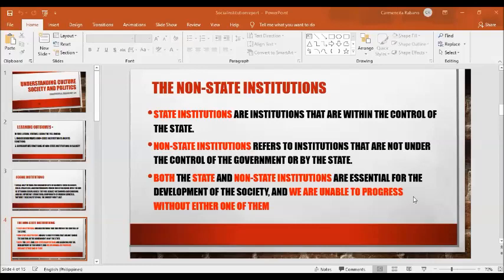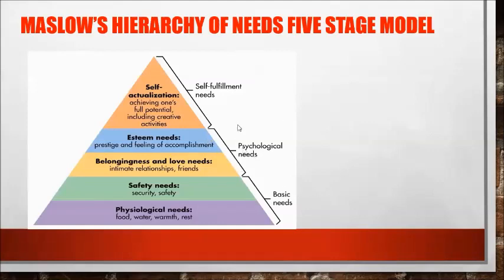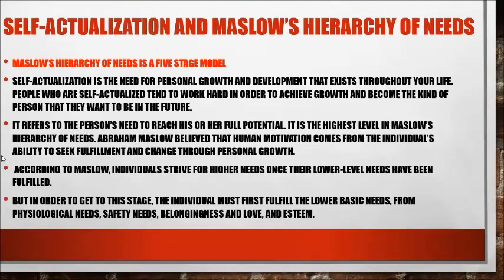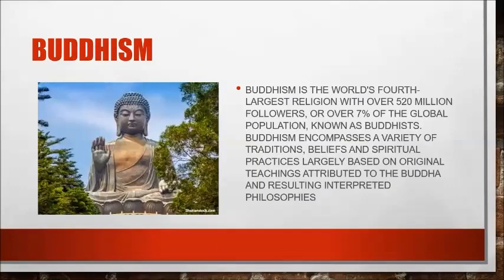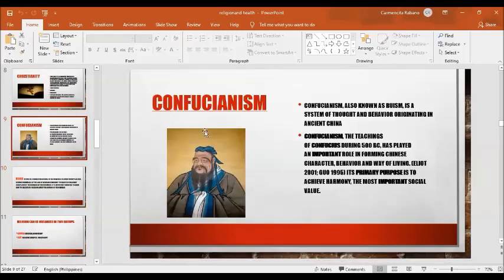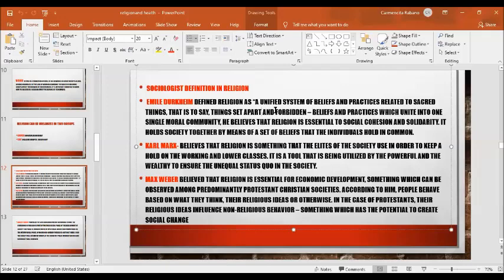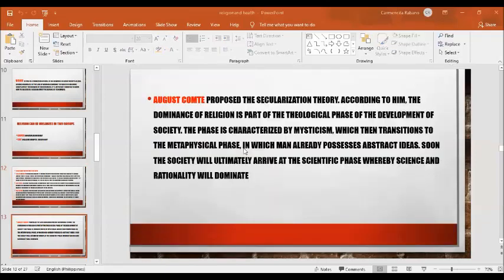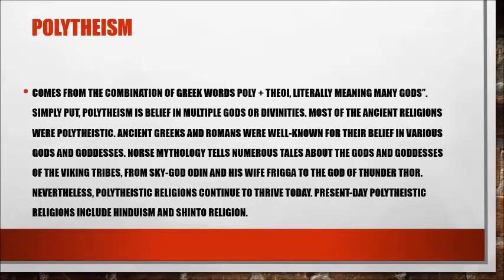UCSP2111 - Understanding Culture, Society and Politics - Week 14-15